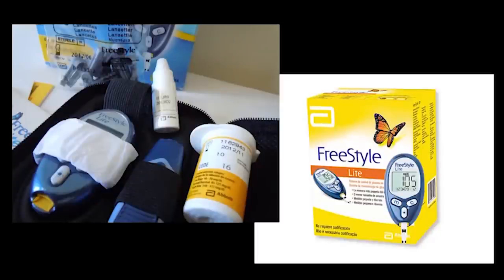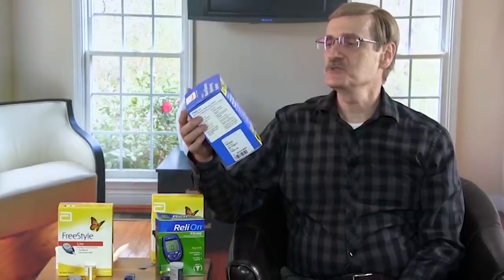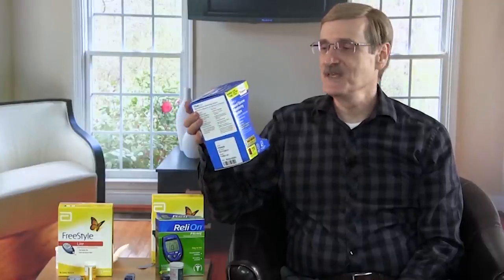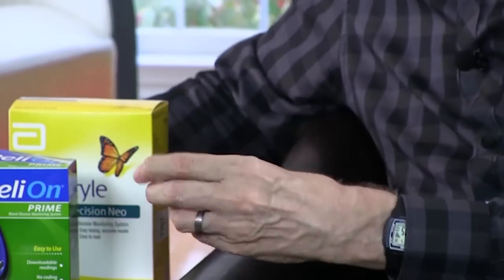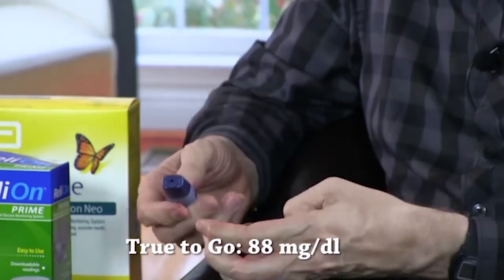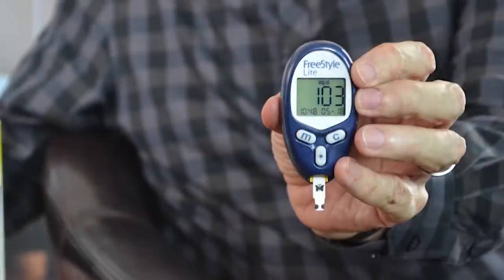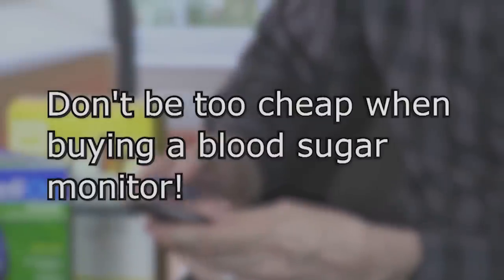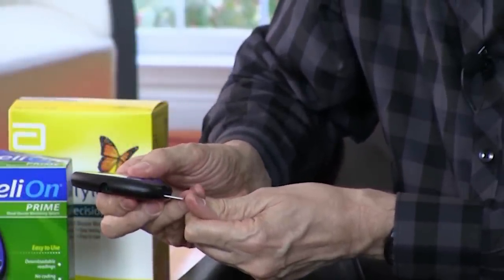How Accurate are Blood Sugar Monitors?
We know that testing blood sugar is important, but just how accurate is that blood sugar meter you are using? Could it be off by as many as 30 points? In this brief video Dennis tests 4 popular blood sugar monitors against each other.